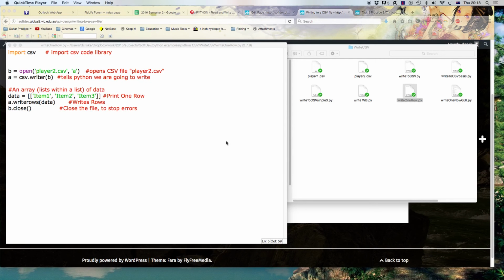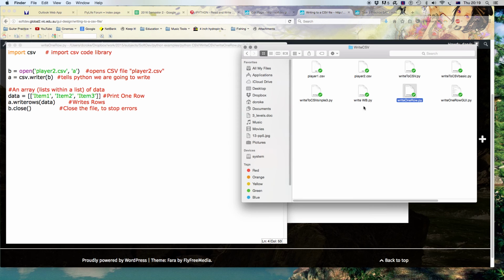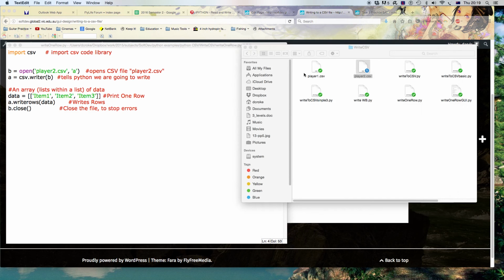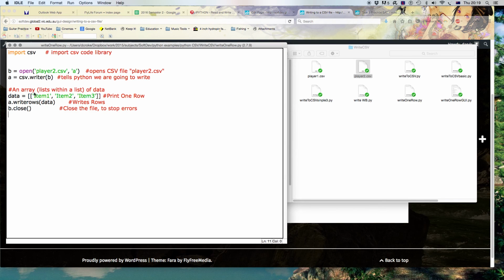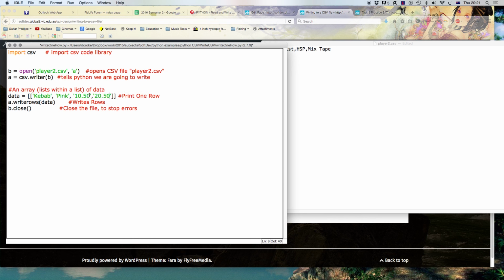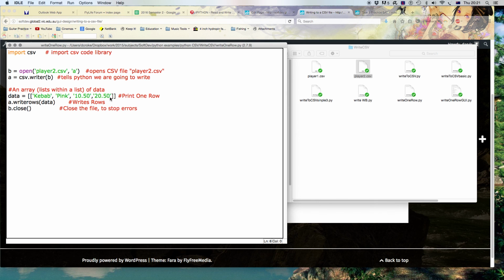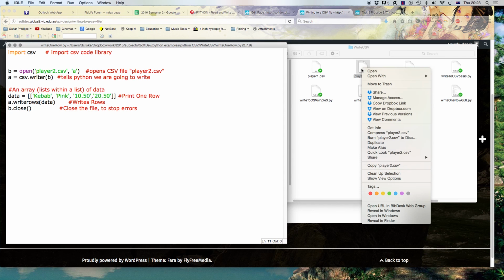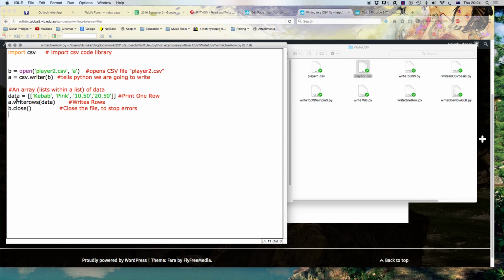Python Write to CSV